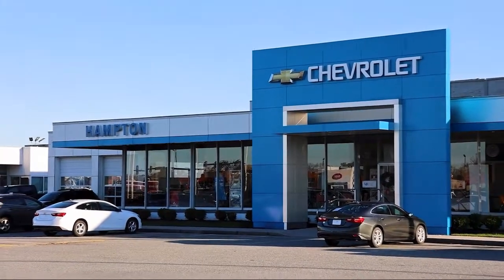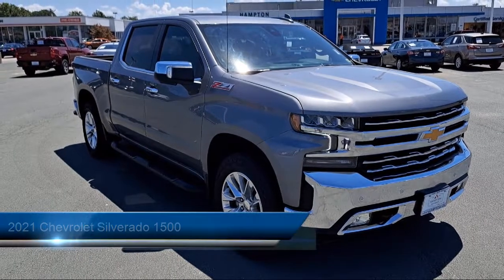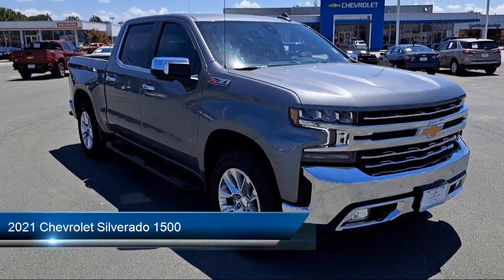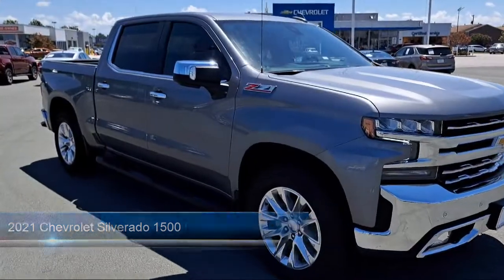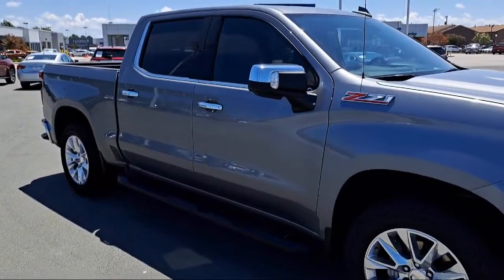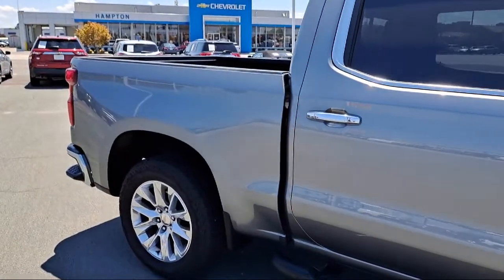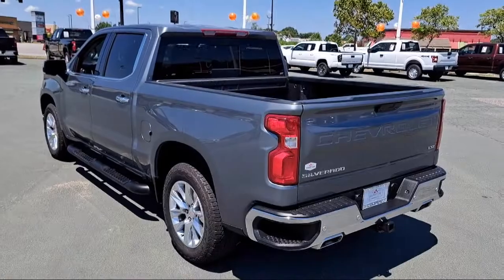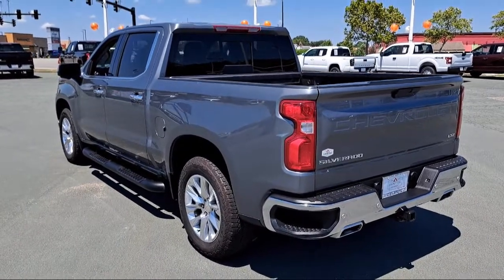2021 Chevrolet Silverado 1500 Hampton Newport News Smithfield Norfolk Chesapeake Virginia Beac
2021 Chevrolet Silverado 1500 Stock Number: PA10339 Vin:3GCUYGED9MG466008.

Hampton Chevrolet
1073 W Mercury Boulevard